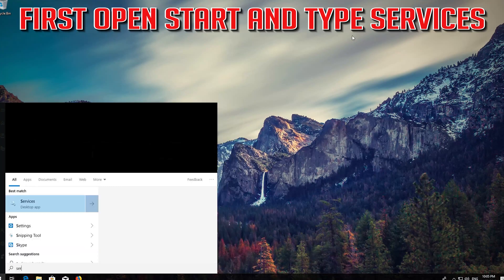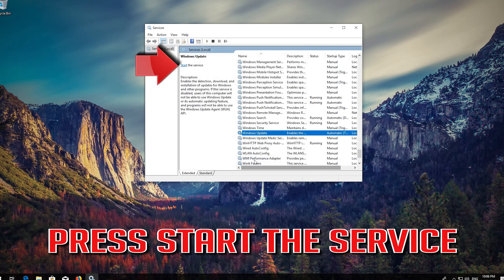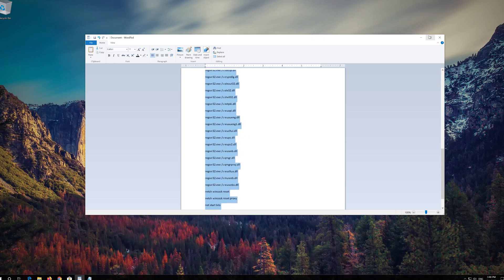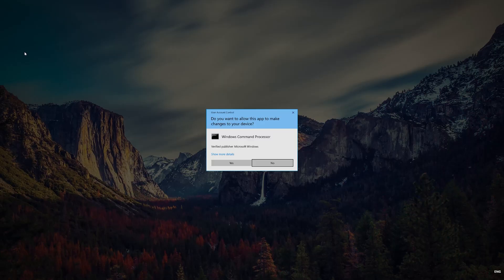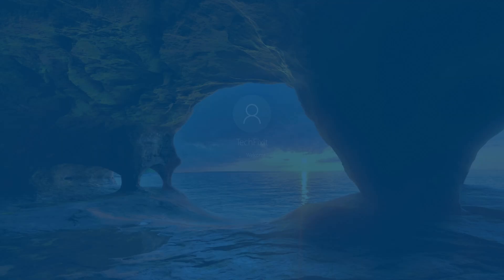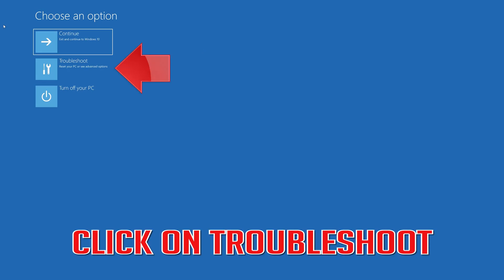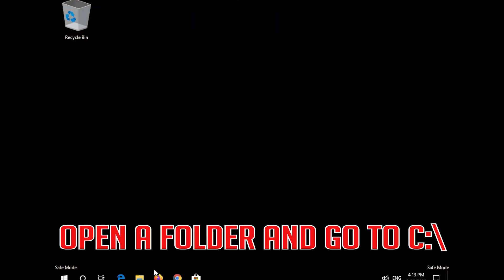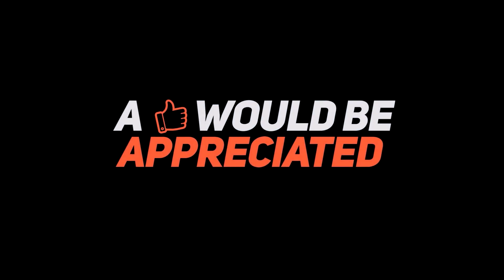How to Fix Windows Update Error 0xE0000003 in Windows 10 [Tutorial] 2026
How to Solve Windows Store Error 0xE0000003 in Windows 10. How do I fix error code
0xE0000003 in Windows 10. Error Code 0xE0000003 when installing Windows Updates Fix. Steps to Fix Error 0xE0000003 Windows. Solution to Windows 10  Error Code 0xE0000003. Fix Windows Update error code 0xE0000003.